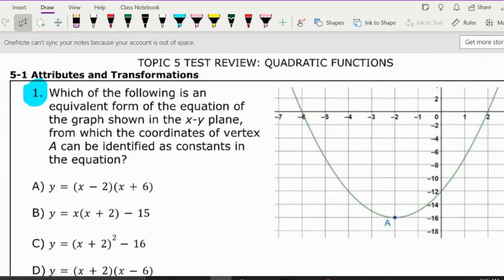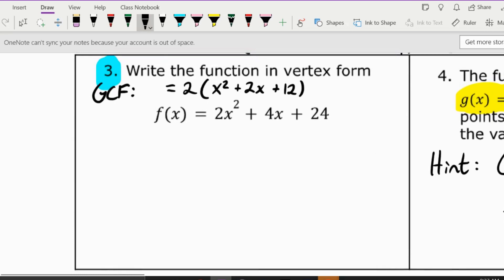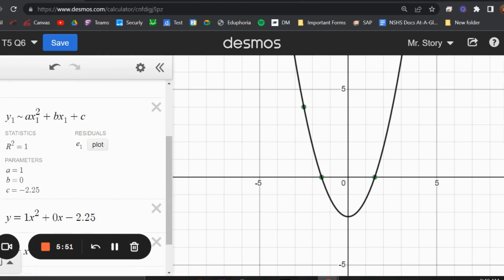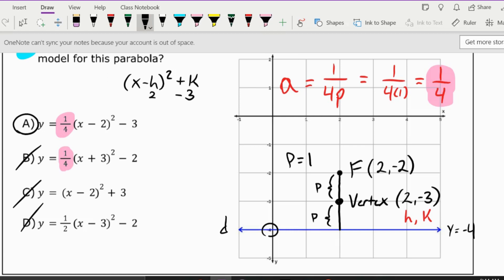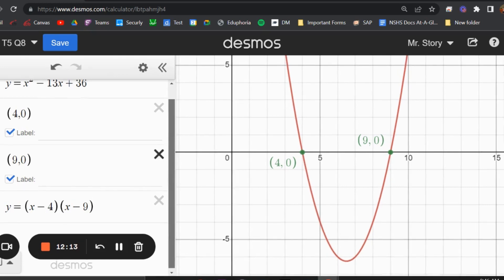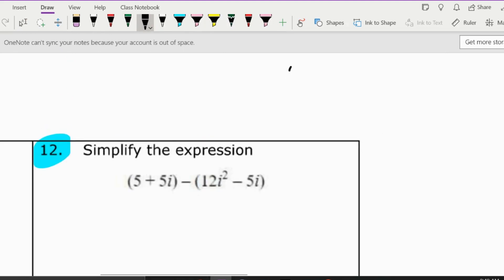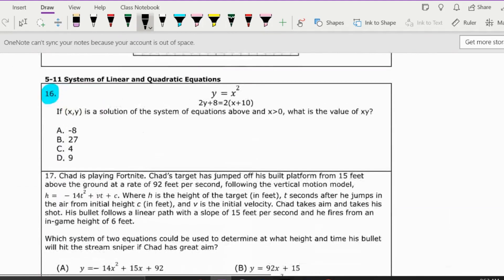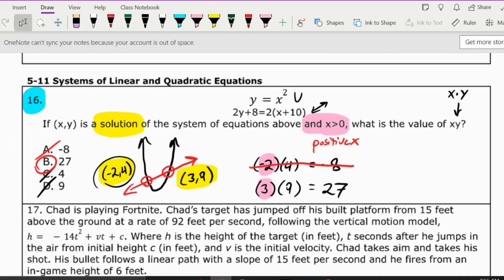Topic 5 Test Review: Quadratic Functions (Algebra 2)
PLEASE STUDY

(time stamps writen by FiveSix)
0:10 Question 1
1:54 Question 3
4:20 Alternate way for Question 3
4:41 Hint for Question 4
4:45 Question 6
6:05 Question 7
8:02 Hint for Question 9
8:06 Question 8
10:08 Other way to factor
10:38 Question 10
12:58 Question 12
14:42 Question 14
16:16 Question 16
18:42 goofy ahh sound